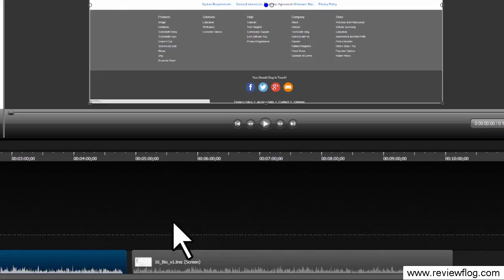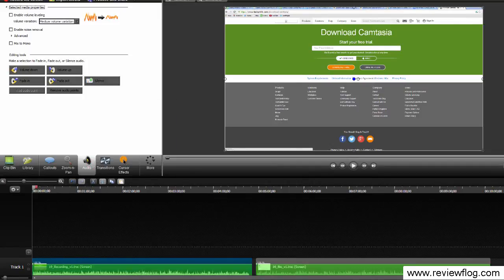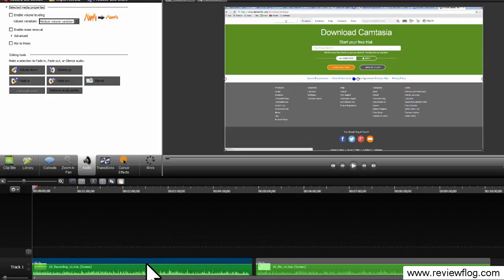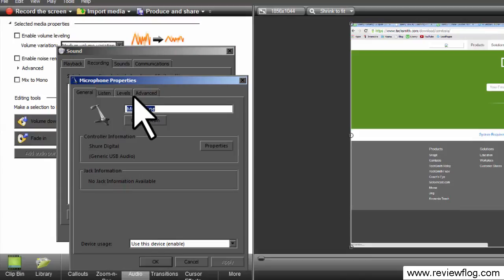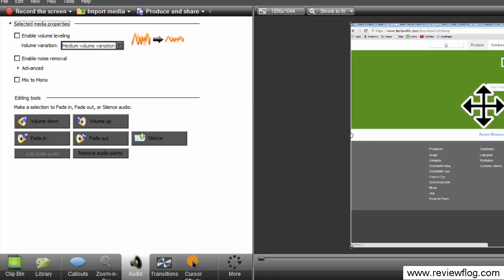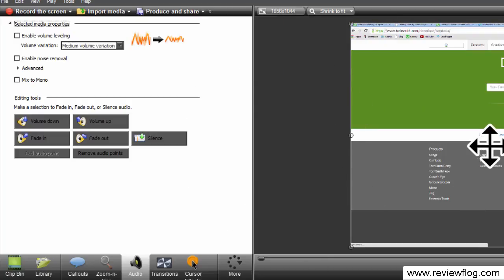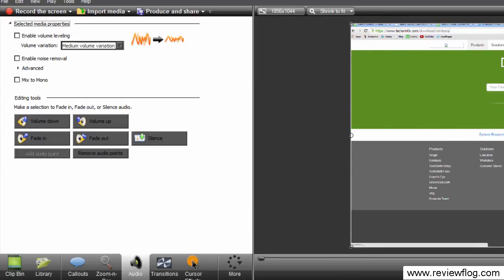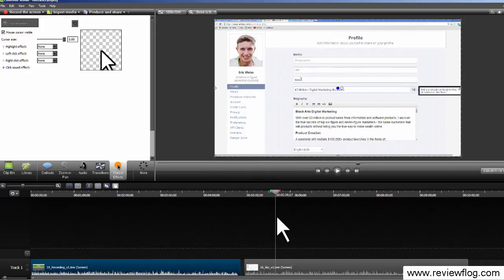WebHD 720p 51